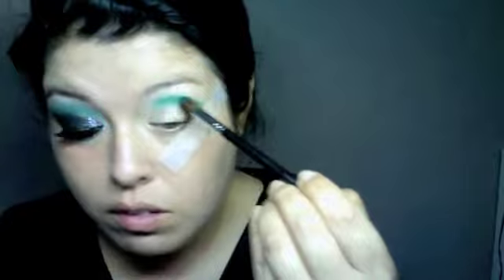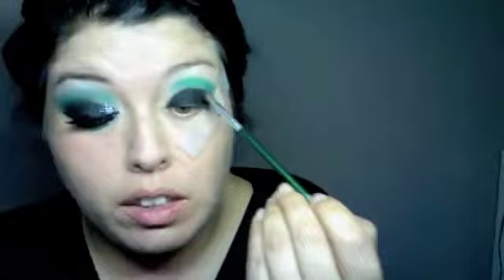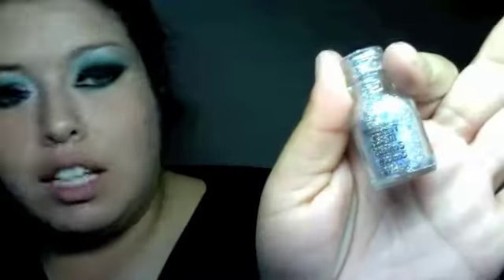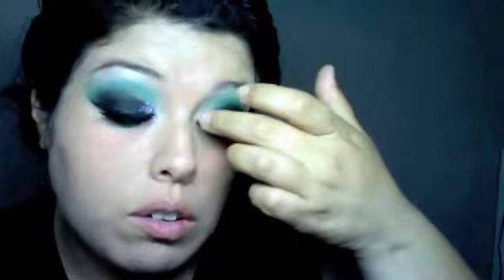Holiday Look: Smokey Black/Green Sparkle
Holiday Look 3